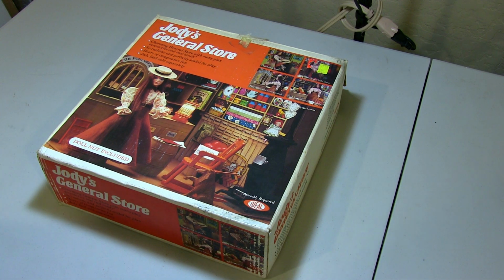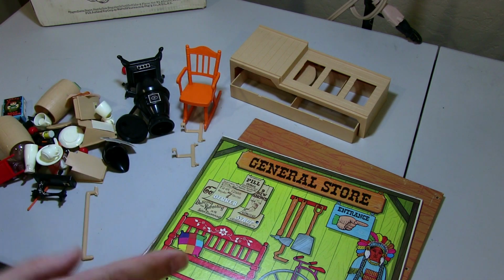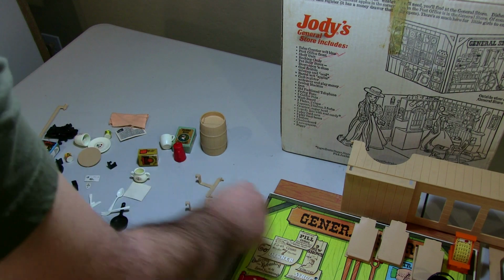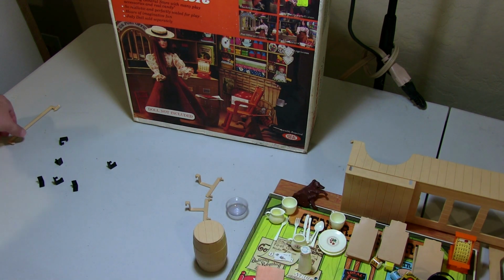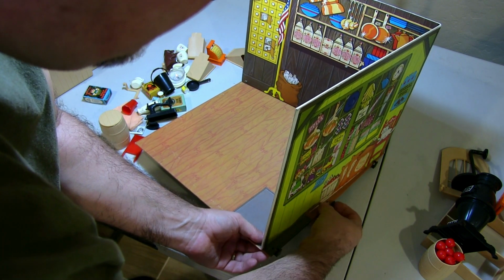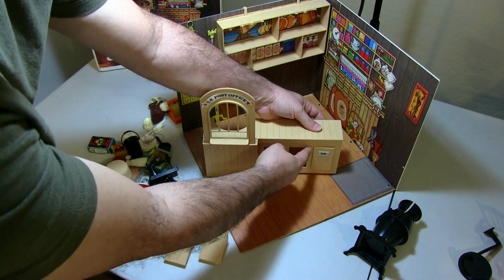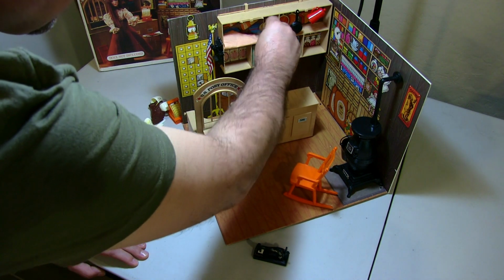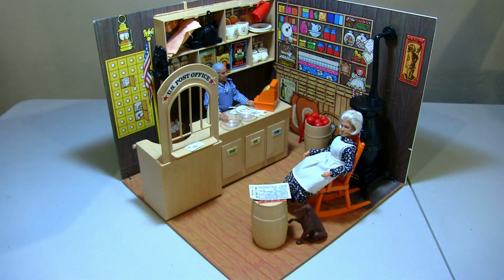Vintage Toy Review and Repurposing. Jody's General Store to Mego's Waltons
We unbox and review this vintage 1970s Ideal Toy Company playset and turn it into a set for the Mego Waltons figures.